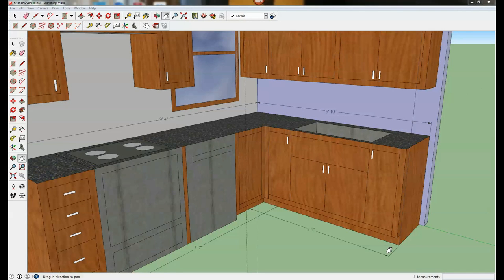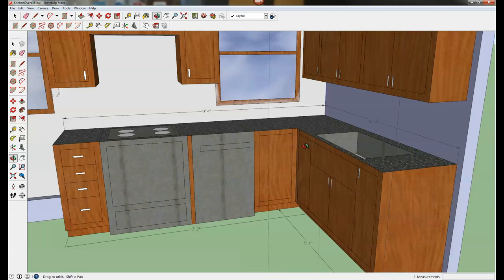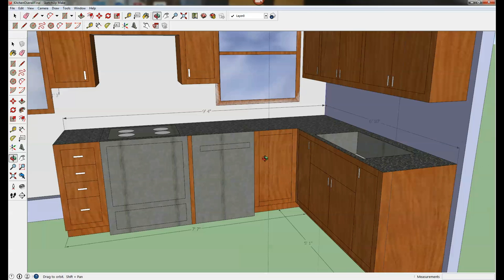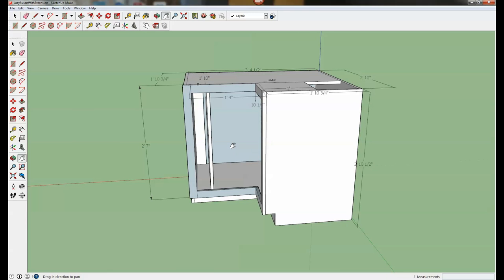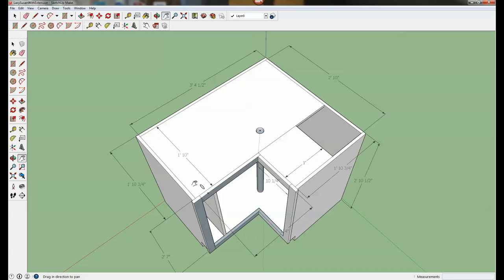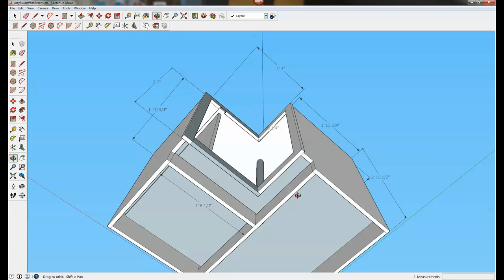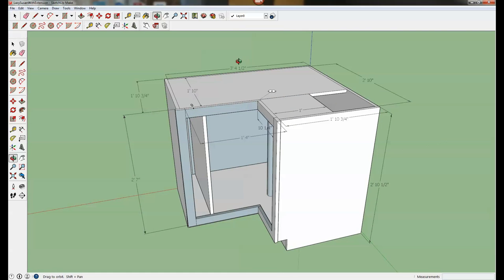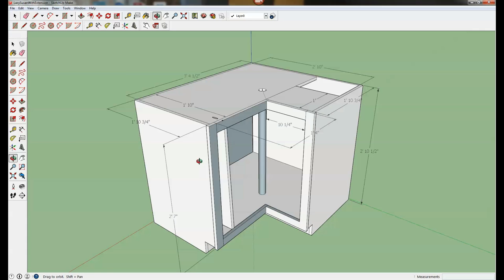Kitchen Cabinets: Designing A Lazy Susan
In this short video, I review the elements of building a Lazy Susan, and how it fits into our kitchen project. One of the reasons I love customer work, is that you can make things fit they way you want them to!